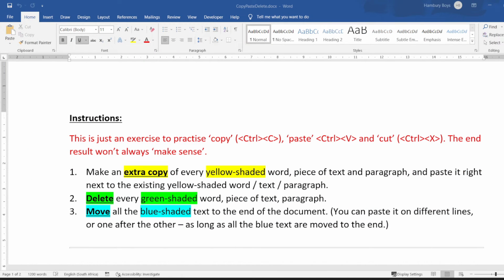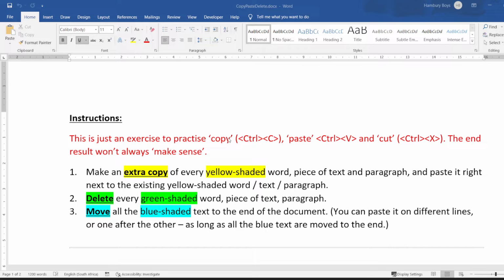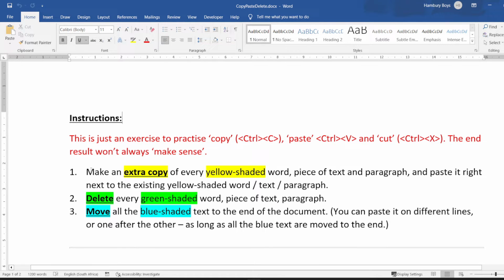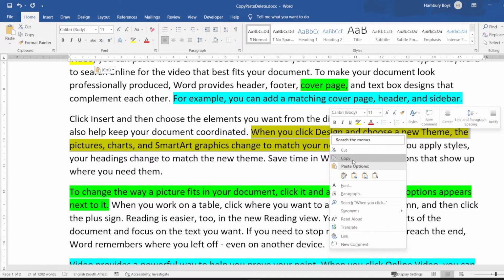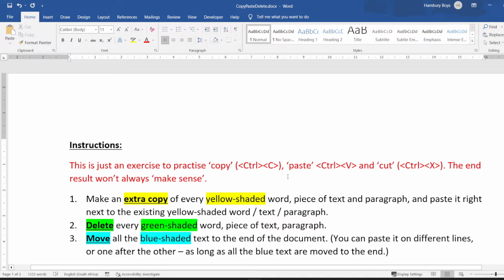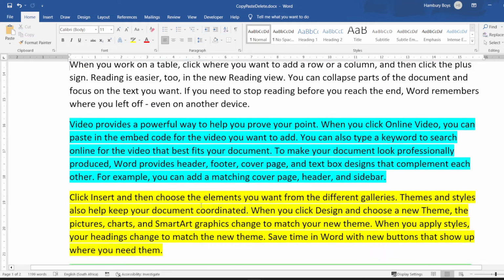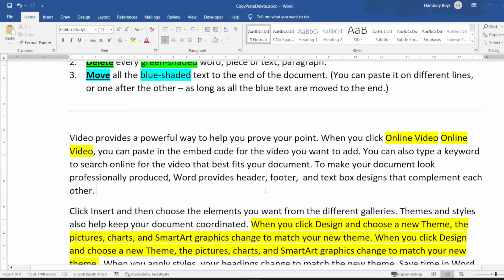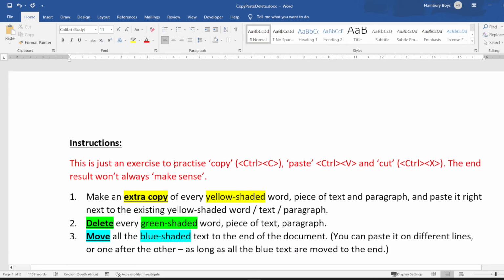How to COPY, MOVE and DELETE TEXT | MS Word 2019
In this video, I'm teaching you how to copy, move and delete text in Microsoft Word 2019. This is an essential skill for any word user, and it's a great way to improve your productivity.

By copying and moving text, you can easily create new documents from existing text. And by deleting text, you can easily clean up your documents. In this video, I'll teach you how to copy and move text in Microsoft Word 2019, so you can get started with your work today!